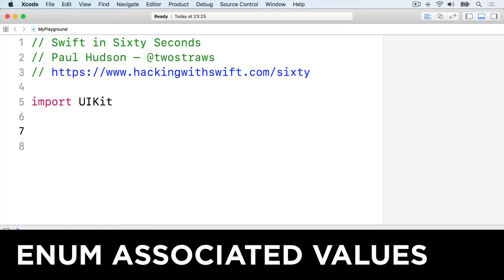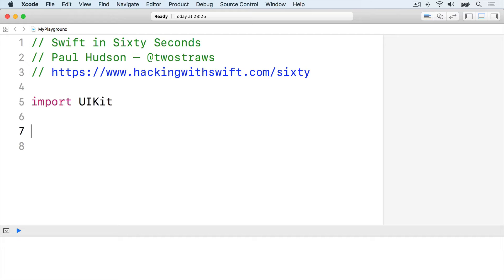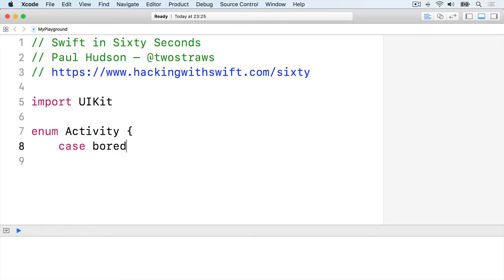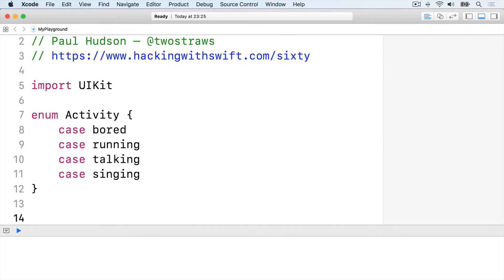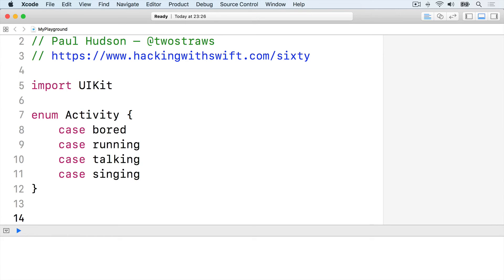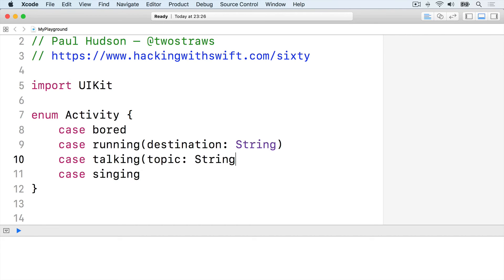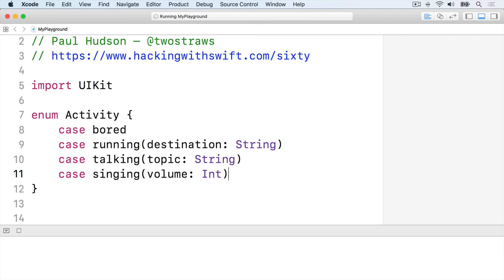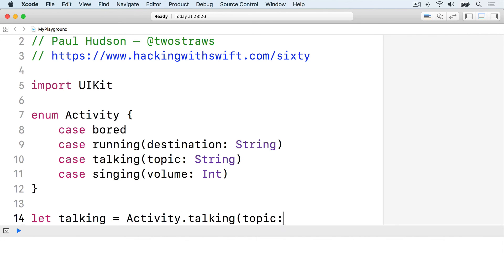Enum associated values – Swift in Sixty Seconds